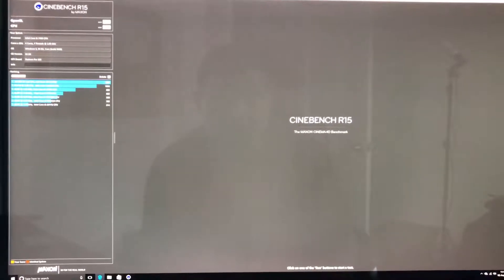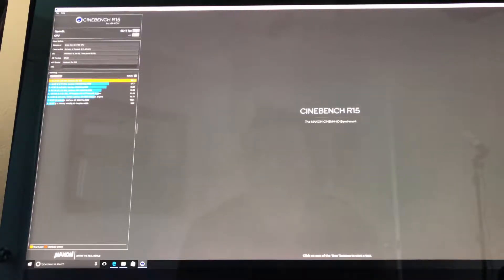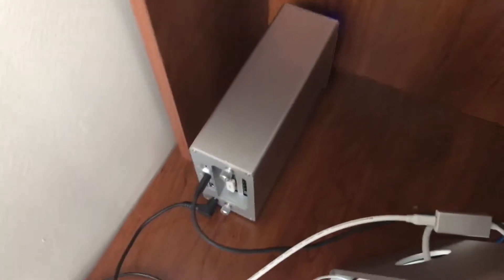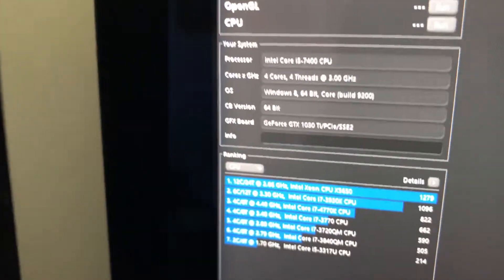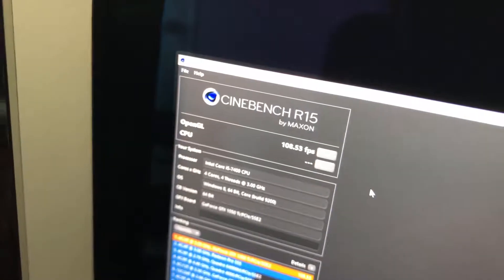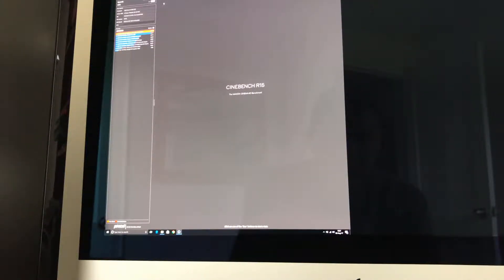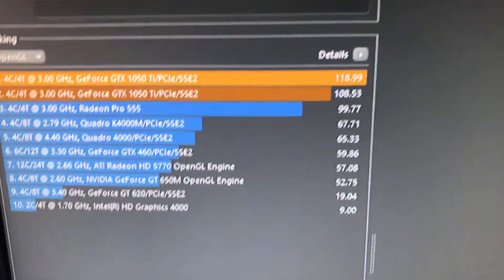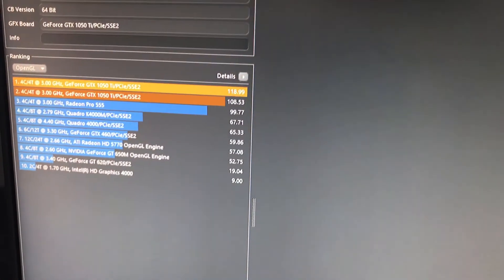2017 iMac 4K Bootcamp Cinebench Stock vs eGPU 1050ti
I run a cinebench benchmark on my 2017 iMac 4K with the Radeon Pro 555 against the GTX 1050ti in a eGPU